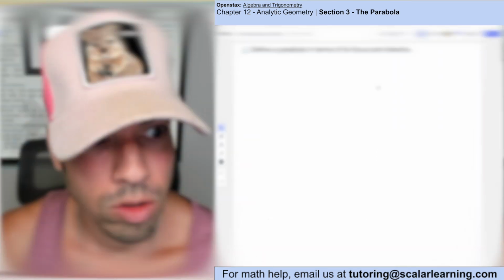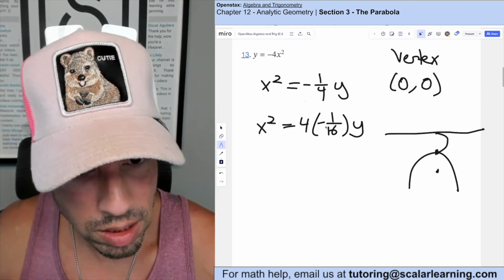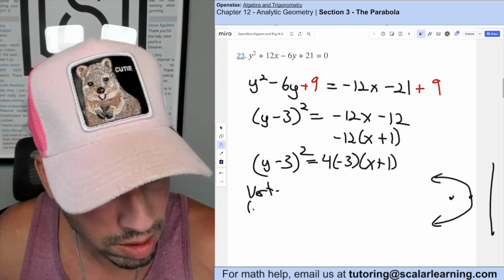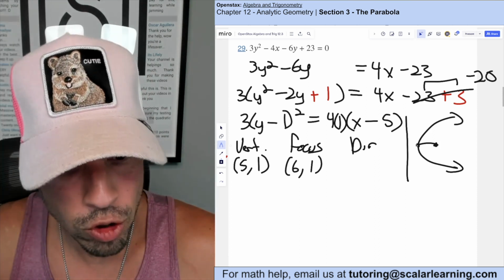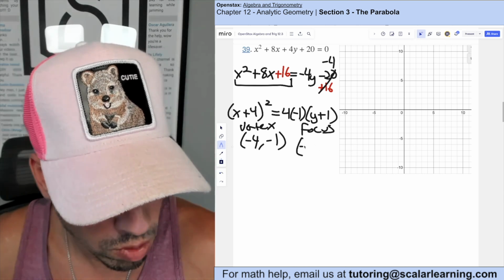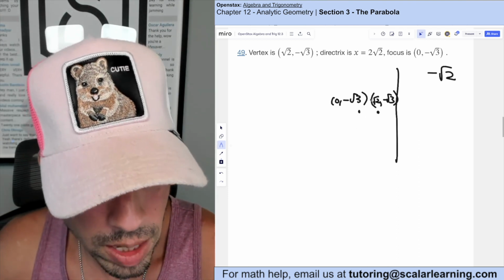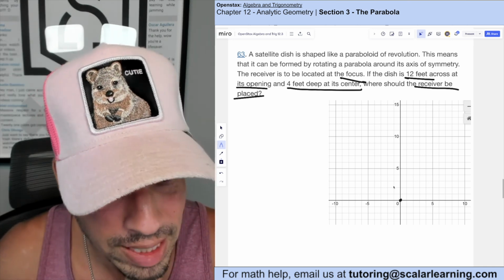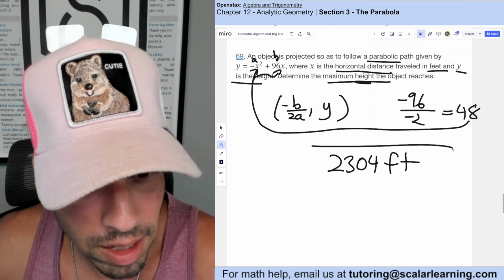OpenStax: Algebra and Trigonometry - Chapter 12, Section 3 | The Parabola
Welcome to Huzefa’s explanation video of OpenStax Algebra and Trigonometry textbook. This is a full walkthrough of Chapter 12, Analytic Geometry, Section 3, The Parabola. Watch Huzefa as he reviews exercises 1-69 odd.

To skip to a particular question, use the chapters below:

00:00 Introduction
00:14 Exercise 1
01:01 Exercise 3
01:34 Exercise 5
02:18 Exercise 7
03:13 Exercise 9
03:37 Exercise 11
05:23 Exercise 13
06:58 Exercise 15
08:11 Exercise 17
08:58 Exercise 19
10:11 Exercise 21
11:13 Exercise 23
13:14 Exercise 25
15:23 Exercise 27
17:12 Exercise 29
18:57 Exercise 31
20:05 Exercise 33
21:08 Exercise 35
22:23 Exercise 37
23:52 Exercise 39
25:30 Exercise 41
27:19 Exercise 43
28:58 Exercise 45
29:58 Exercise 47
30:48 Exercise 49
32:06 Exercise 51
32:33 Exercise 53
33:31 Exercise 55
34:21 Exercise 57
35:25 Exercise 59
36:22 Exercise 61
37:03 Exercise 63
38:46 Exercise 65
40:24 Exercise 67
42:32 Exercise 69